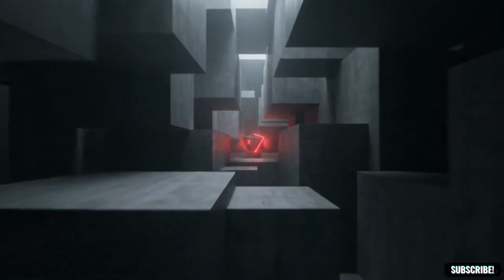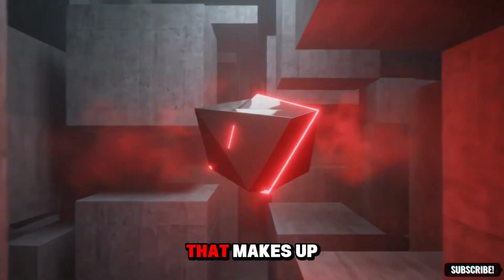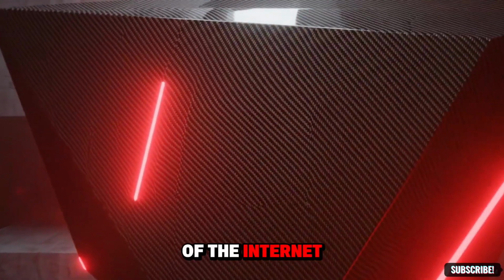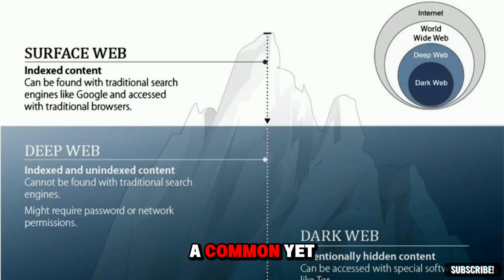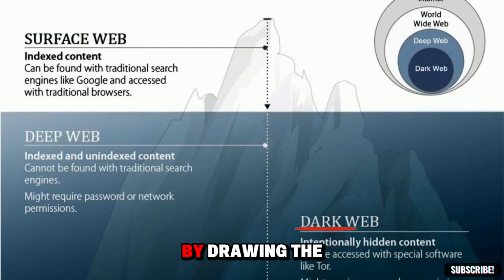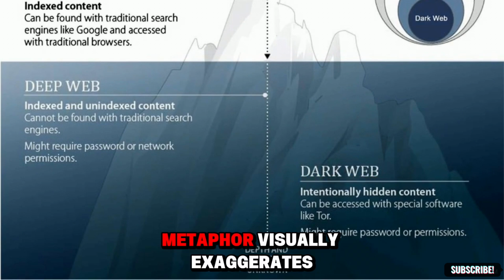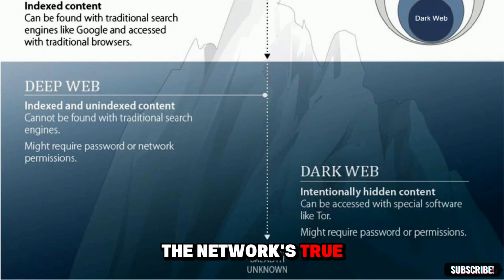What's Really Inside the Internet's Hidden Layers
Beyond the Layers: Understanding the Deep and Dark Web | DarkNetBreaker
You've been using the internet your entire life. And you've only ever seen 4% of it. The rest exists in layers — hidden from search engines, invisible to browsers, inaccessible without the right tools. Beyond the surface lies a world most people will never understand. Until now.
In this video, we go beyond the layers:
🔴 The Surface Web — what you see and what Google actually indexes
🔴 The Deep Web — where your bank data, emails, and medical records live
🔴 The Dark Web — what it truly is beyond the Hollywood myth
🔴 How Tor's onion routing creates the infrastructure of anonymity
🔴 Who actually uses each layer — the real demographics revealed
🔴 The legitimate uses of the deep and dark web most people ignore
🔴 The dangerous corners that make headlines — and why they exist
🔴 How law enforcement navigates and monitors hidden web layers
🔴 The technical architecture separating each layer from the next
🔴 How journalists, whistleblowers, and activists depend on these layers daily
The internet you know is just the beginning. What lies beneath changes everything.
⚠️ Educational content only. For cybersecurity awareness and digital literacy.